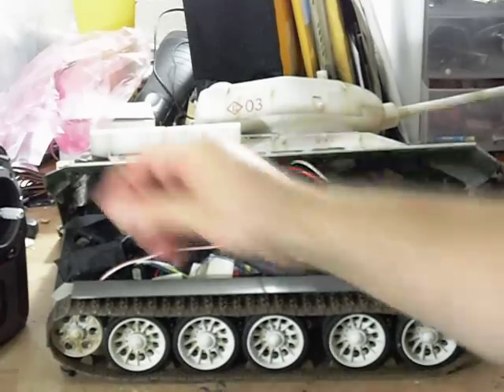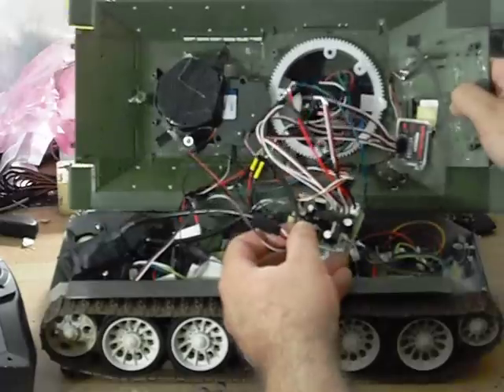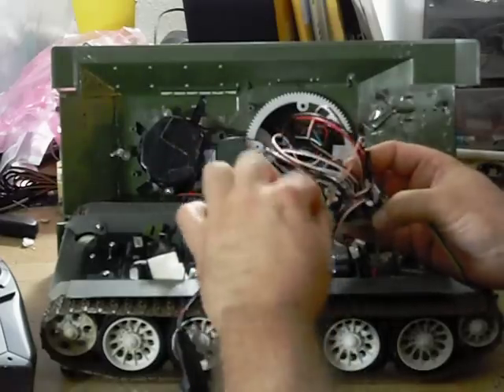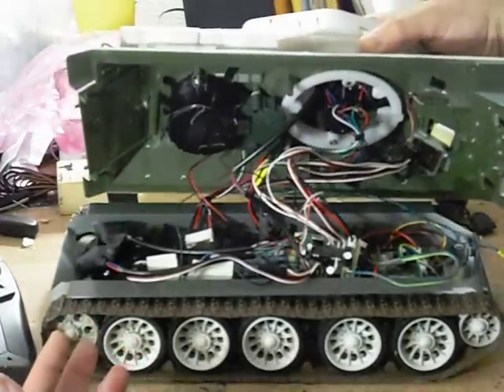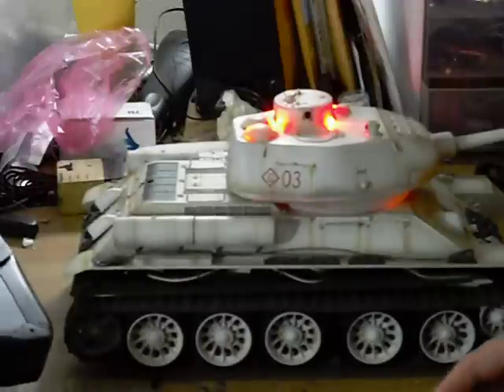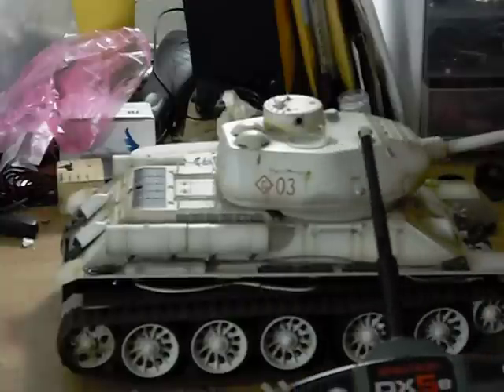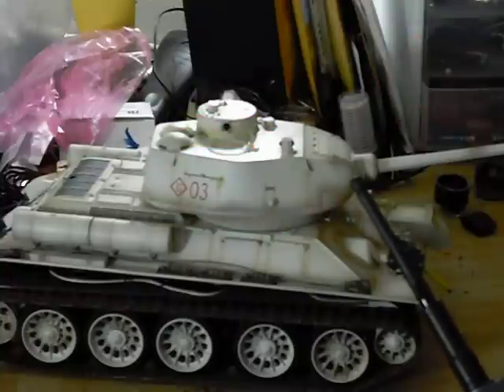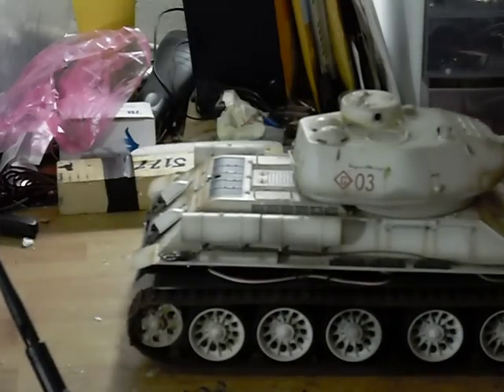How to program the DBCRC2 board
This video is to show how to connect and program your DBCRC2 board. This board allows you 3 unique sounds for your tank! A cannon sound that you record or have it recorded, wil allow you to have a custom canon sound, And if you are gettng the IR Battley system then you can have your own unique hit and destroy sounds! But with the programming of your unit you can take out the fake Heng long rock, remove the superspin, and add a realistic momentum drive!